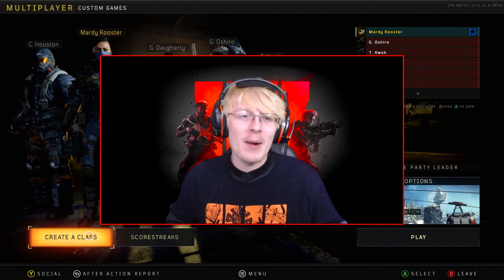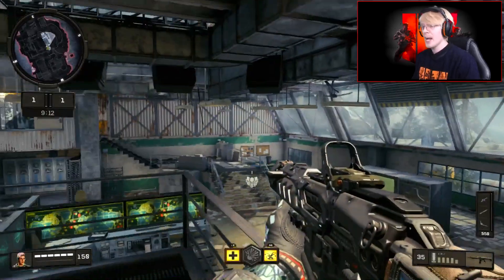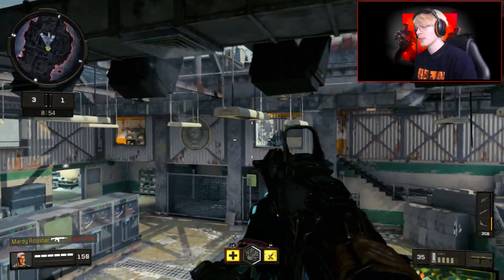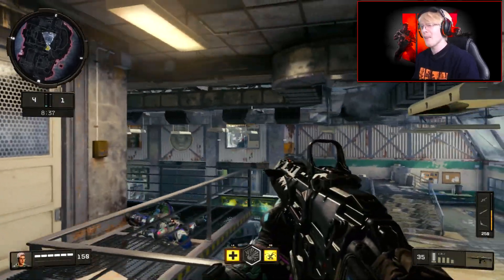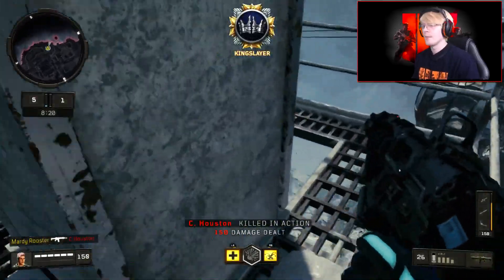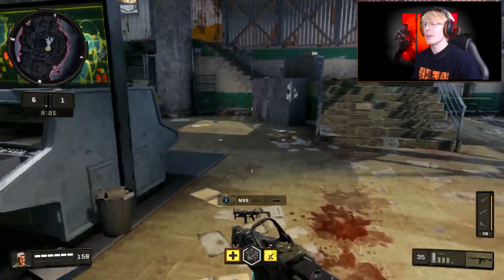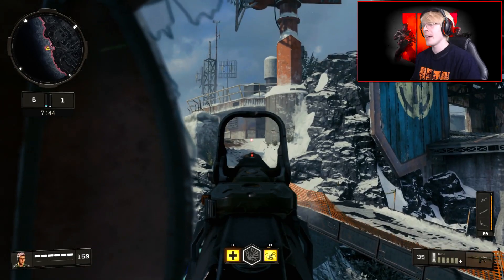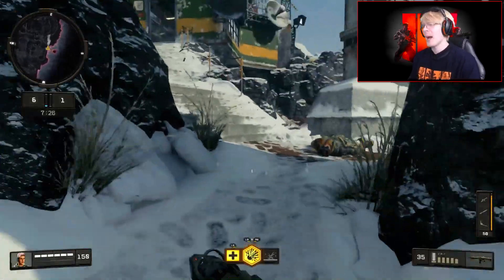Did YOU KNOW these AMAZING spots on the Black ops 4 SUMMIT map?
Today ima show you some spots on the call of duty black ops 4 multiplayer map SUMMIT that only call of duty veterans will remember! These spots are definitely unknown by the majority of call of duty players. Let me know if you use these spots in multiplayer in the comments down below! Now i hope you enjoy my new video titled Did YOU KNOW these AMAZING spots on the Black ops 4 SUMMIT map?

⭐️Social Medias ⭐️

⭐️Hasttags⭐️